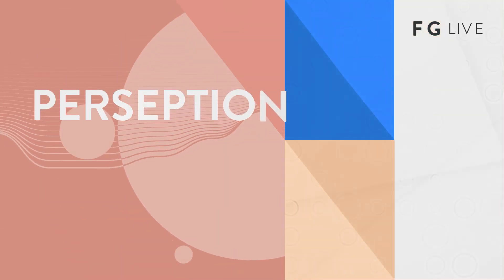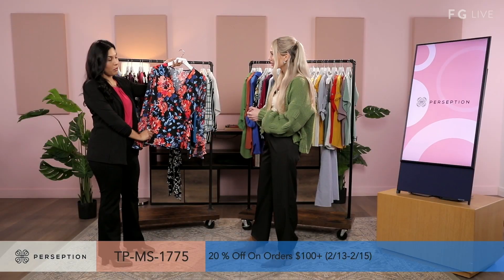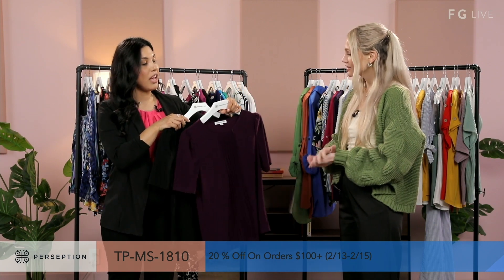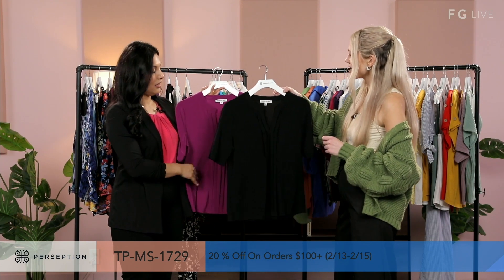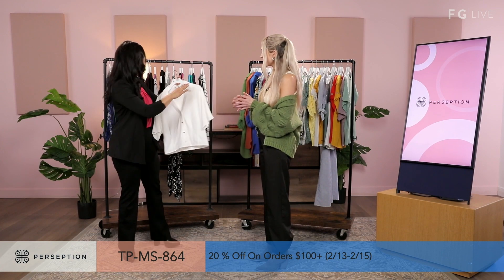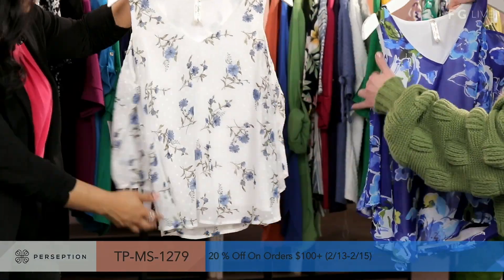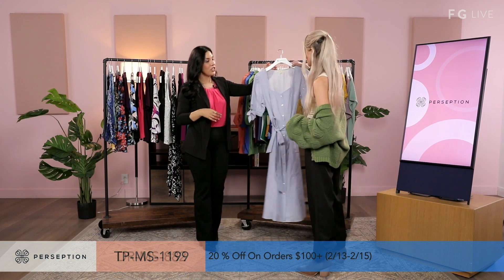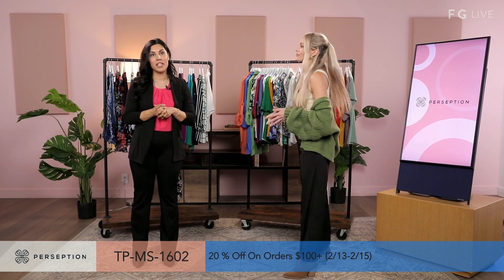PERSEPTION - FG Live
Introduced in 1996, Perseption started with the intention of offering affordable women’s fashion to everyone. For more than 20 years, Perseption has perfected affordable women's fashion by creating fast fashion products at a great price for customers world-wide. Perseption offers the most comfortable and style-inspired products in women’s contemporary, missy, petite, plus and junior sizes. Perseption is carried in major department and specialty stores and has steadily grown as a reputable, well-known brand world-wide. Perseption always strives to fill voids and needs in the fashion world.